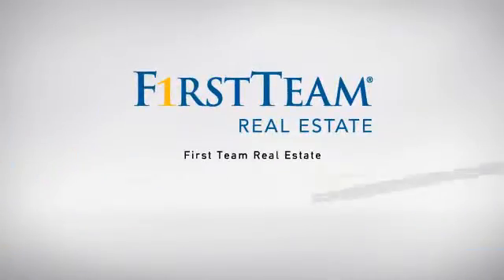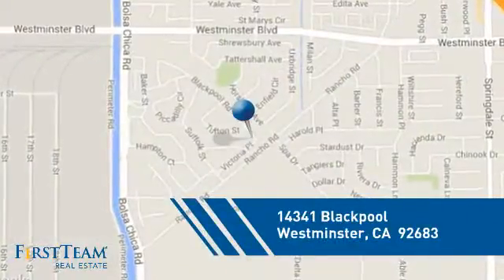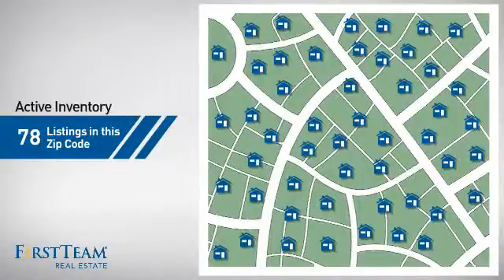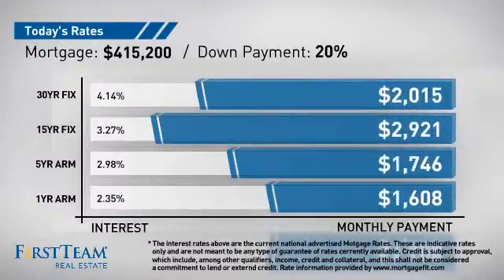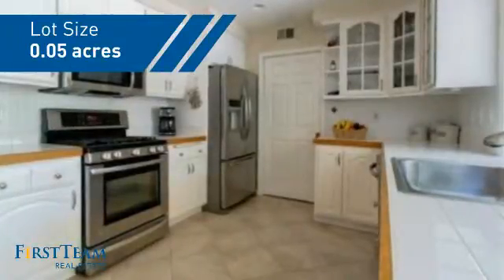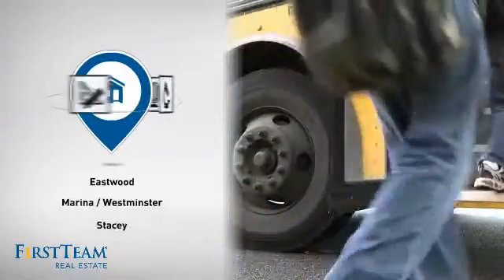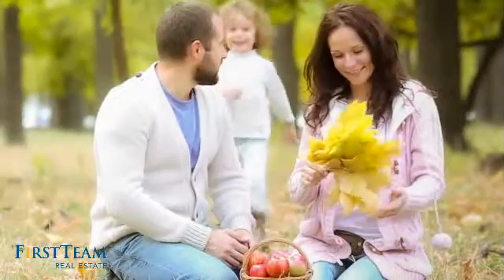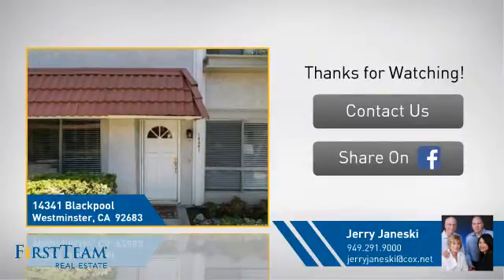14341 Blackpool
Enjoy the California lifestyle in this light and bright 1547 sq. ft., 2-story Town Home surrounded by green belts, lovely walking paths, sparkling pools, tennis courts, kids playground and 4 club houses. Find beautiful oak hardwood flooring in the spacious living and dining rooms each separated by a lovely custom tiled 3-sided fireplace giving the spaces a very open feel with a view directly through to the sizeable and beautifully landscaped patio. The charming updated kitchen features custom white cabinets, energy star stainless steel appliances, walk-in laundry & pantry plus recessed lighting & tile flooring. The den and full bath downstairs renders a versatile floor plan as could be furnished as an office, music or T.V. room or 4th bedroom.  The lovely custom stairway, finished with oak wood flooring for durability impresses with white balusters and wood banister. Upstairs features easy care wood flooring, a large Master bedroom with generous closet space and bath, plus 2 more bedrooms and full bath.New copper piping throughout Convenient approach to both city and sea: easy access to Surf City beaches, shopping and fine restaurants or explore the quaint Main Street in Seal Beach minutes away. It's just a great place for living beautifully!